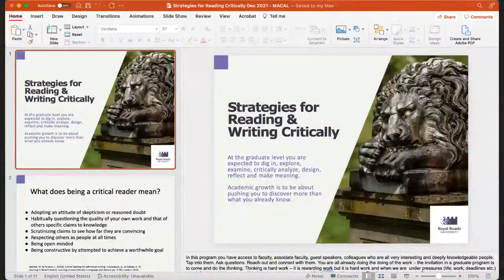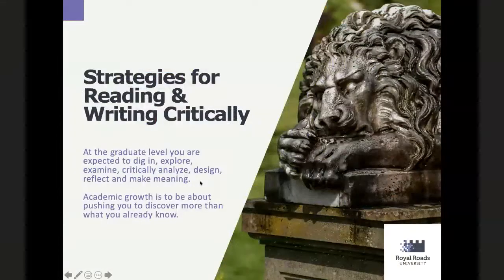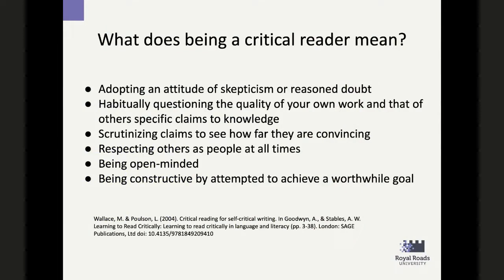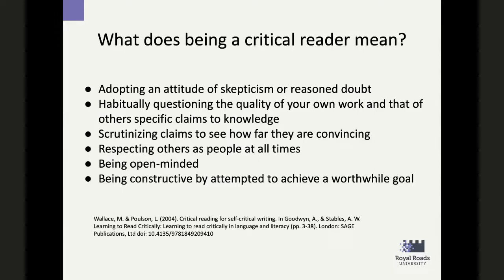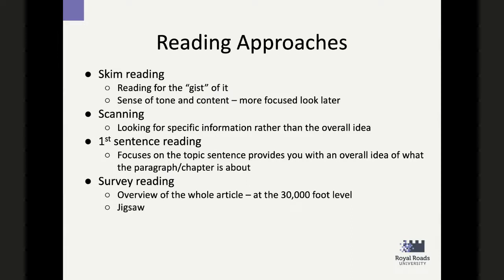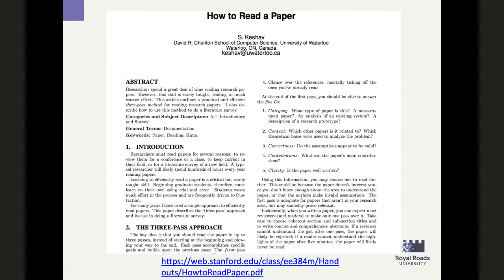Critical Reading and Writing - MACAL Program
Tips and strategies for reading and writing at the graduate level in the RRU MACAL program.